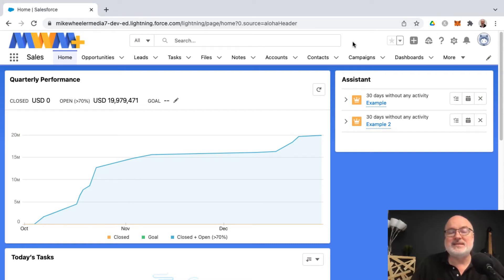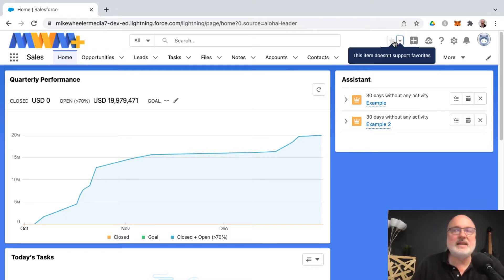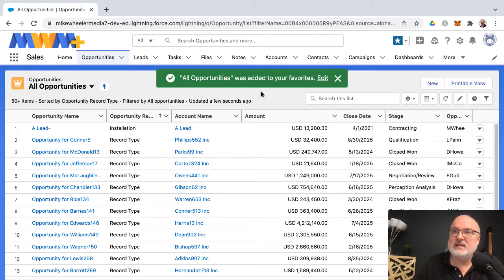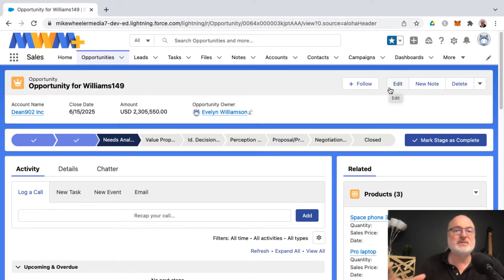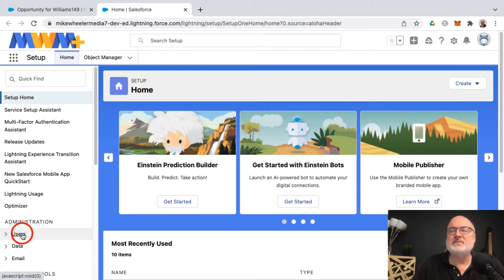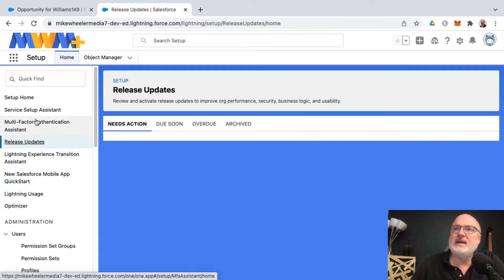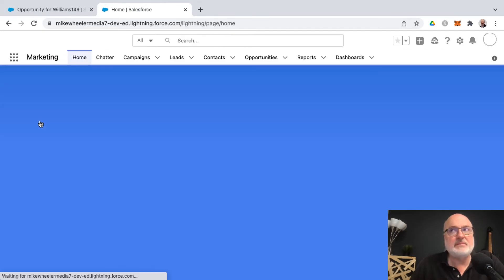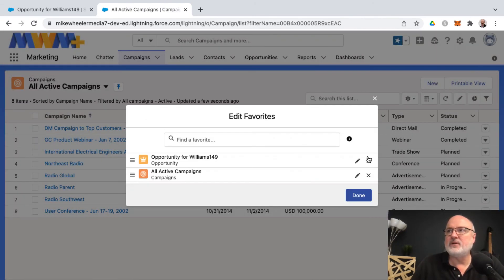Salesforce Favorites - Have you Set Up Your Own Favorites List Yet?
You can add pages to your Favorites List inside of Salesforce. In this short salesforce tutorial, I introduce you to Salesforce Favorites. ** There is a platform I like as much as Salesforce. It’s KARTRA **